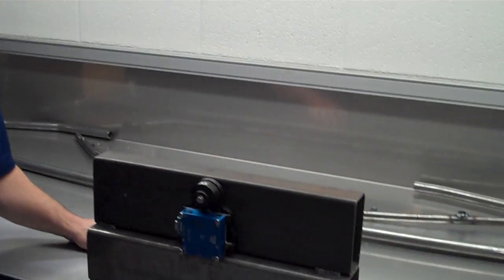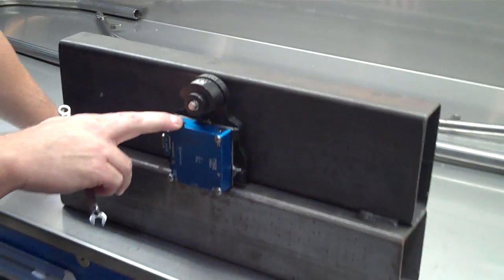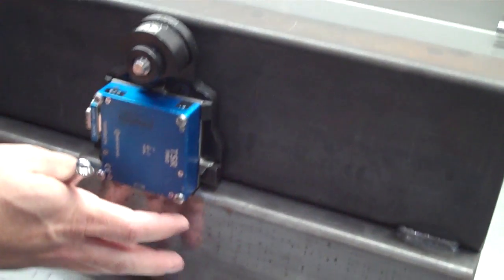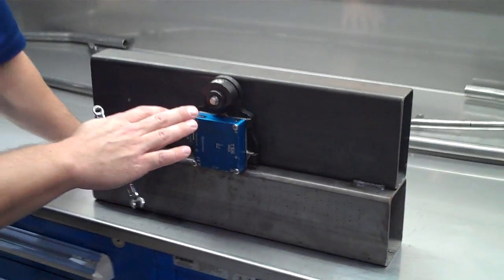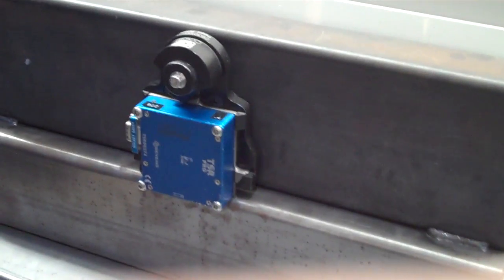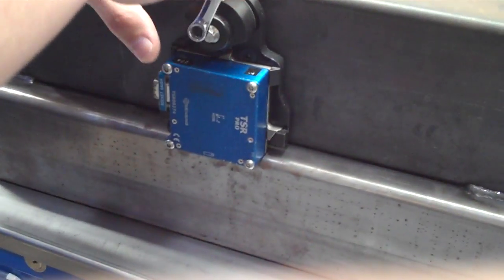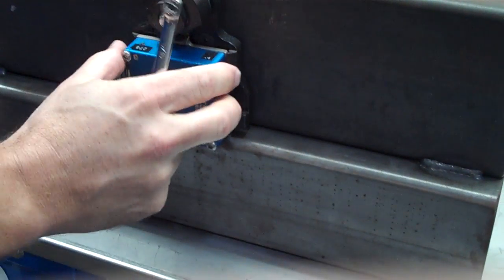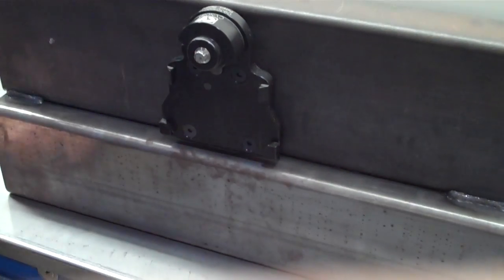What they do at NASCAR's R&D Center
John Patalak, NASCAR's senior director of safety engineering,  demonstrates how they get the information from the race car's black box at the R&D Center in Concord, N.C